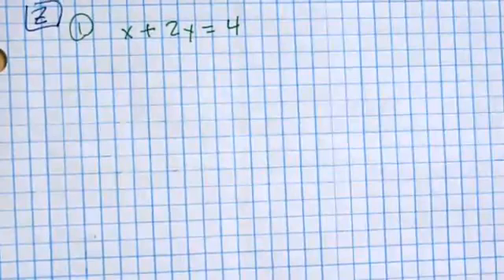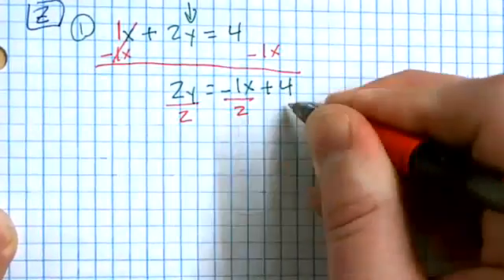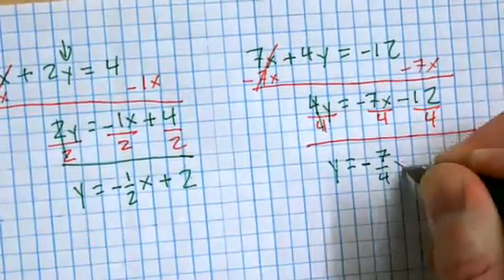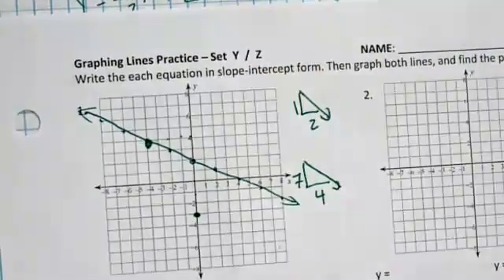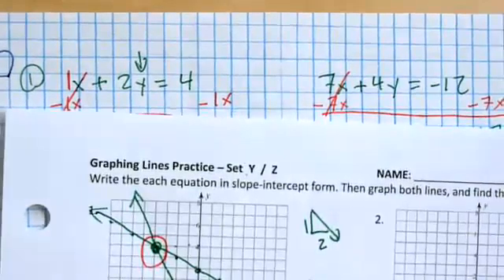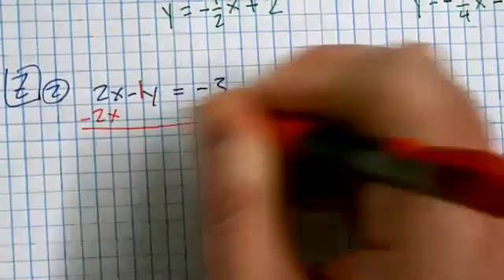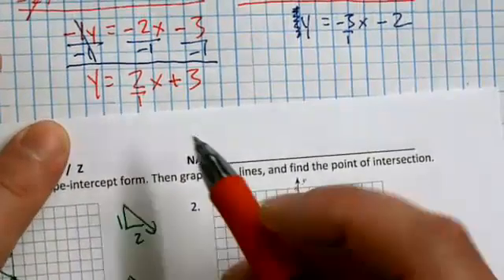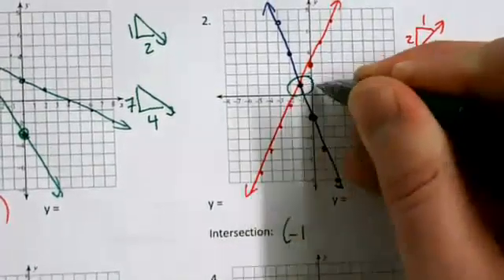Algebra1 Ch3: Converting Standard-Form Equations to Slope-Intercept Form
This is used a lot in Chapter 4, so it is included in the Ch4 Playlist as well.